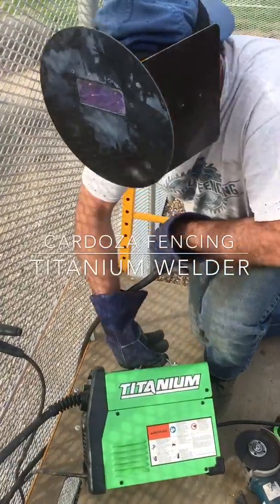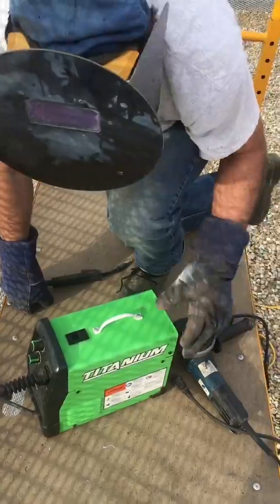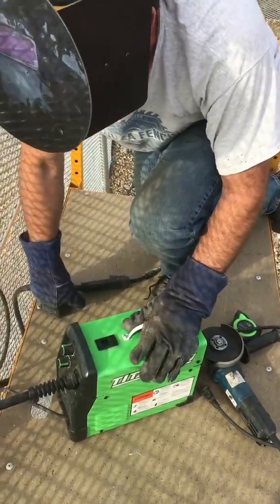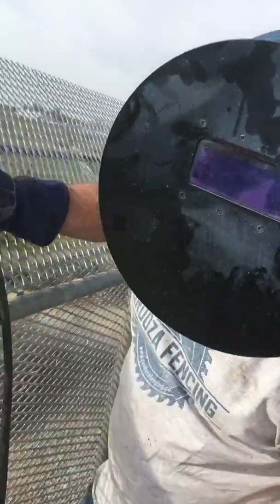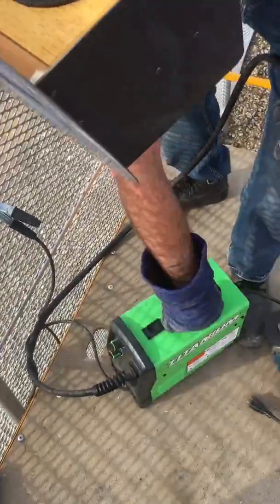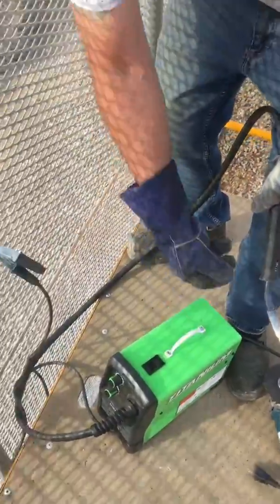Harbor freight titanium welder review CARDOZA fencing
Cardoza Fencing specializes in welding iron, chain link, construction of fences,